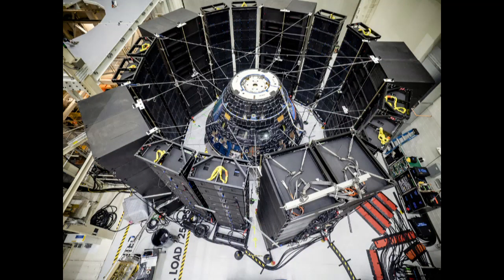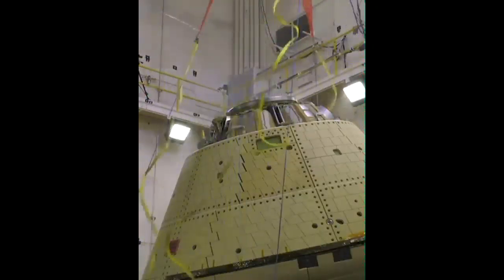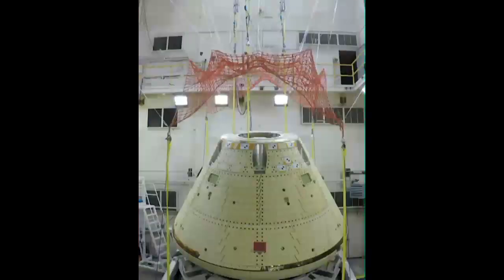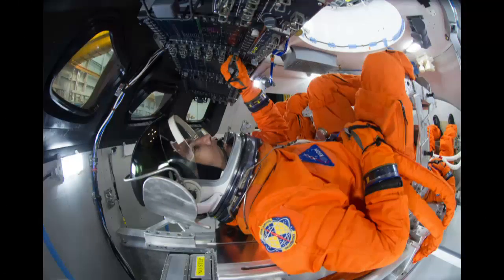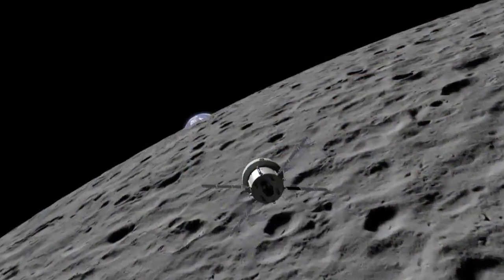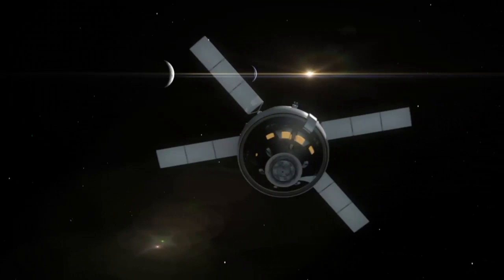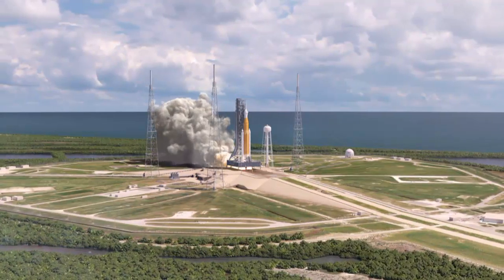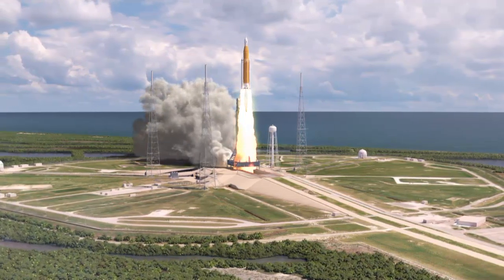NASAatHome Spaceport Series episode 16: NASA's Orion spacecraft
What does it take to prepare NASA’s newest crew capsule for its journey into space? Ask these experts! Follow along live at 1 p.m. ET as NASA’s Johnson Space Center’s Orion Program Flight Operations Deputy Manager Lauren Bakalyar, Orion Chief Health Performance Officer Susan Baggerman and NASA’s Kennedy Space Center’s Artemis Test Engineer Laura Poliah take you inside the Artemis Program and answer viewer questions about the Orion spacecraft